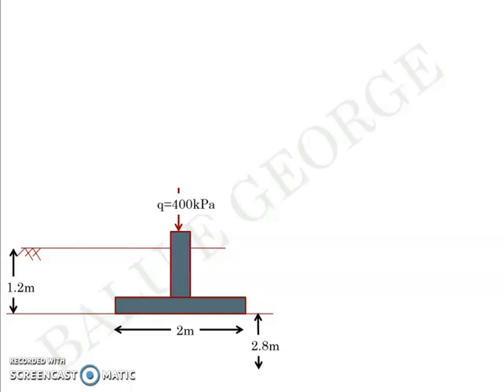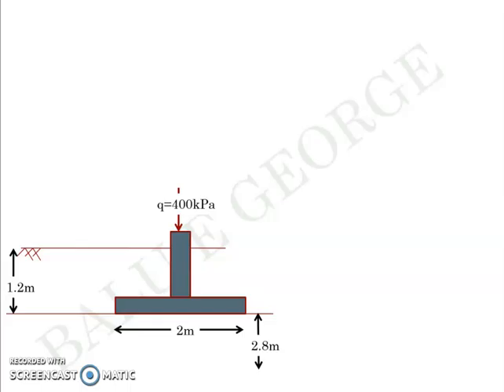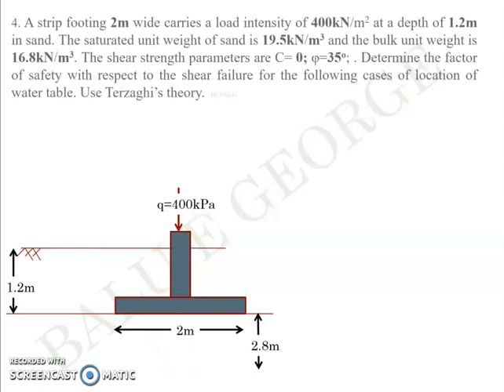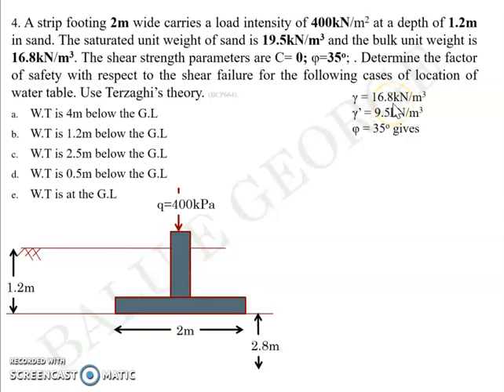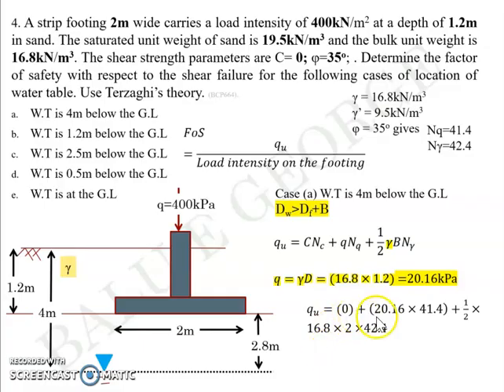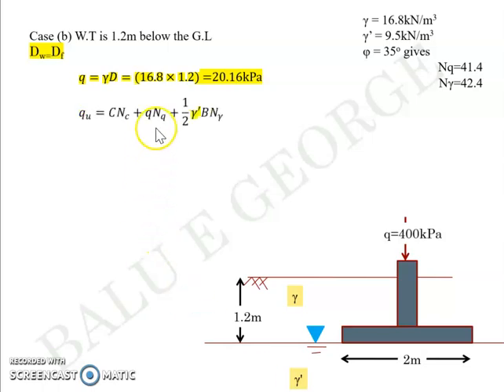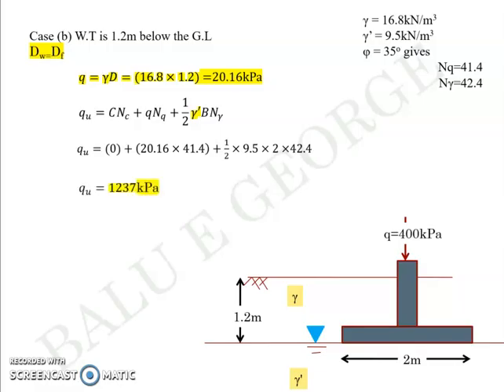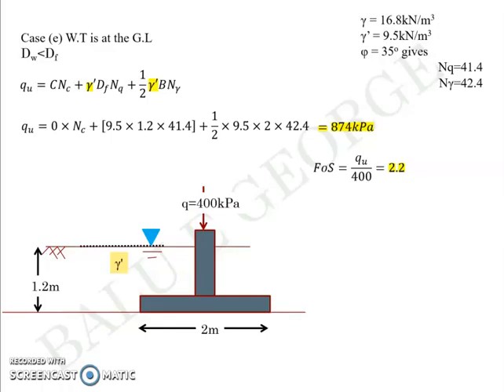Part 5 Module 2 Geotechnical Engineering 2